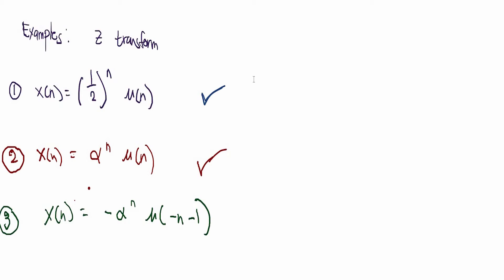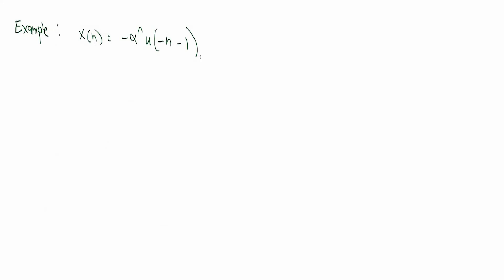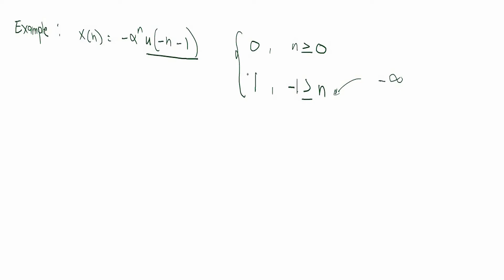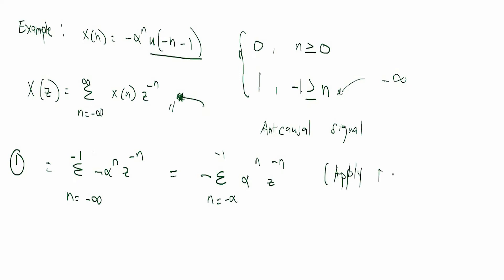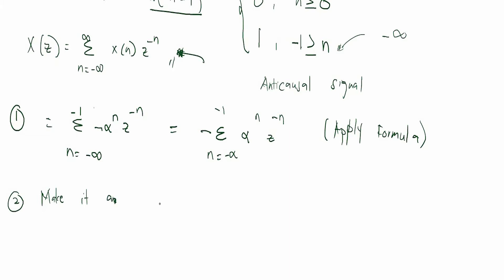DSP: Determine Z-Transform Infinite Duration anti-causal Signal Example 3: [ -α^n u(-n-1) ]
Solving an infinite duration signal is easy!

In this video we will find the z transform of  x(n) = -α^n u(-n-1)

Check out other videos that will help in your journey of understanding Z-transform

All of the videos related to Z transform is in one playlist

Cheers!